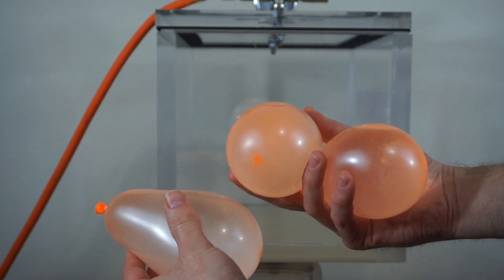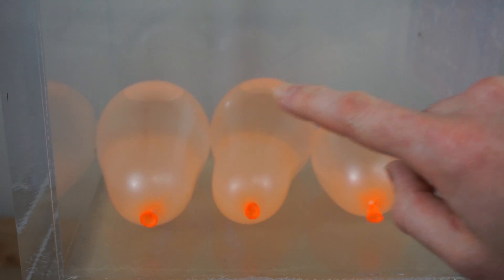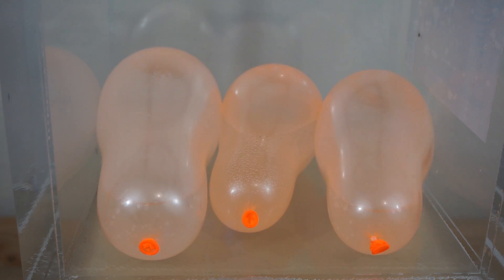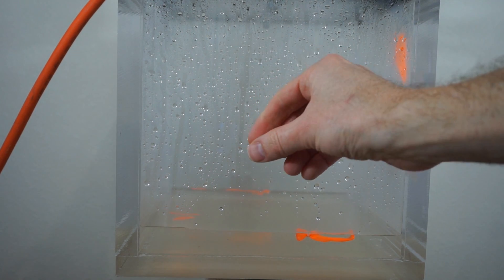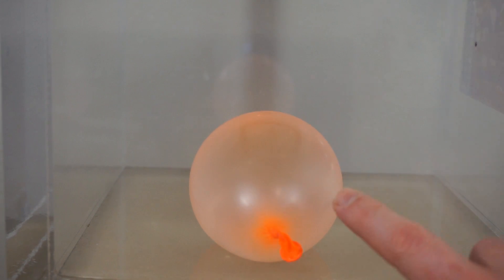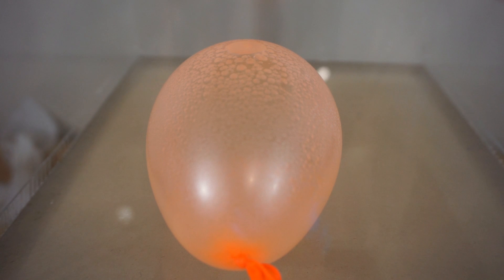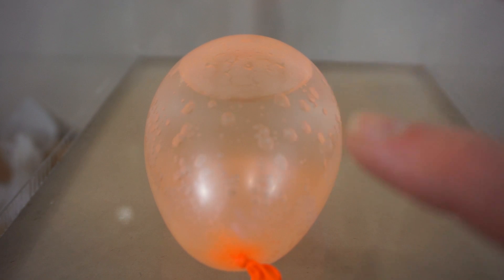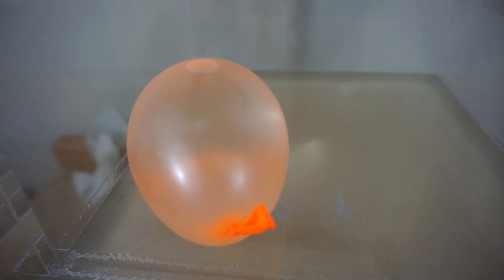What Happens When You Put Water Balloons In a Vacuum Chamber? Will They Boil or Expand?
In this video I put water balloons in the vacuum chamber to see if the balloon can hold enough pressure to stop the water from boiling. First I put water balloon in the vacuum chamber with no special treatment so they have a small air bubble in them. Then after that I put a water balloon in that had no air bubble in it. Even with no air bubble the balloon expands because the dissolved air in it dissolves out of the liquid and the water evaporates.